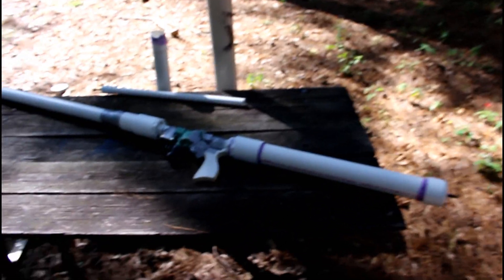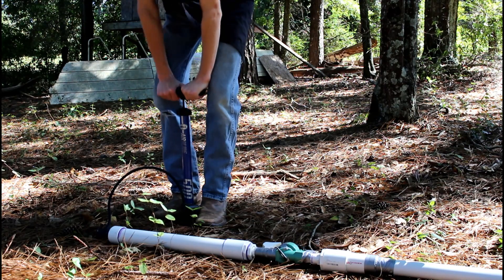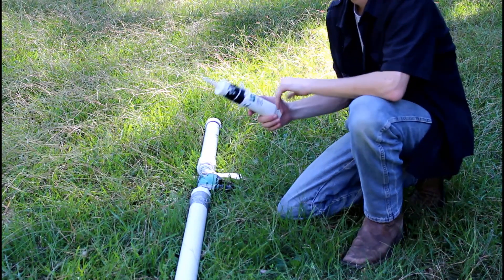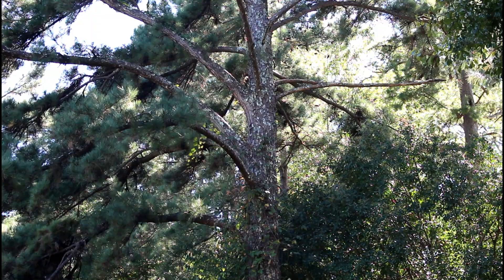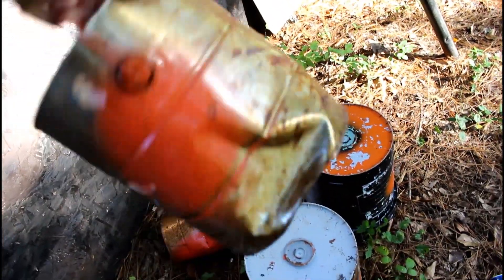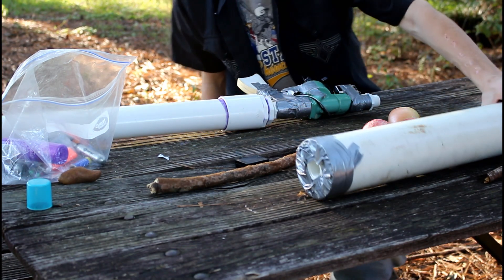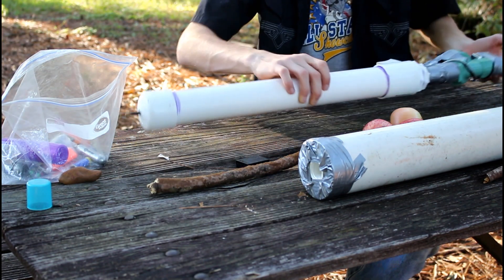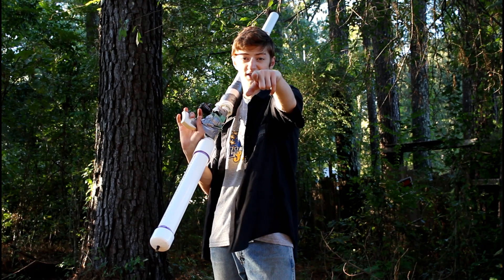TESTING the PVC Air Cannon!!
Testing time!

Be sure to see part 1 where I show you how I built this thing.

Sprinkler Valve

Sorry.